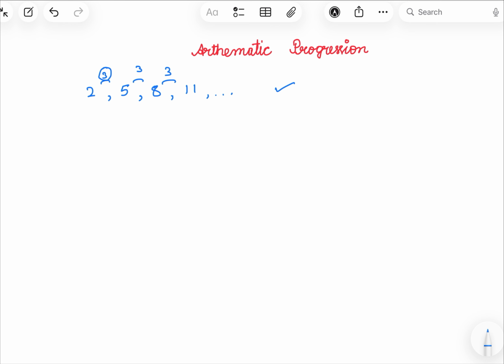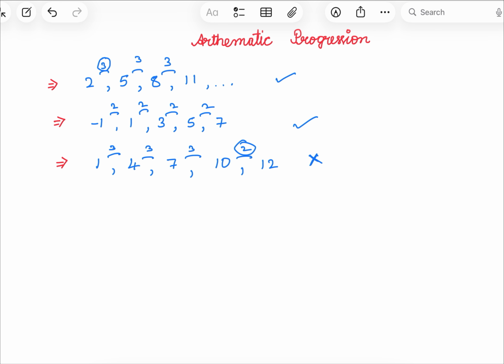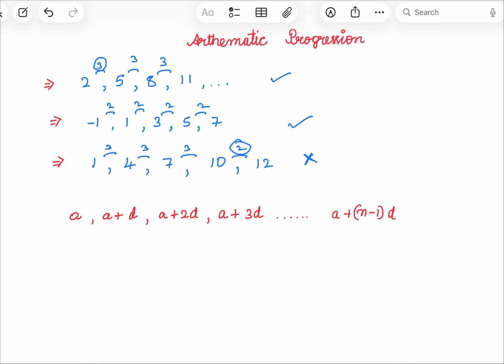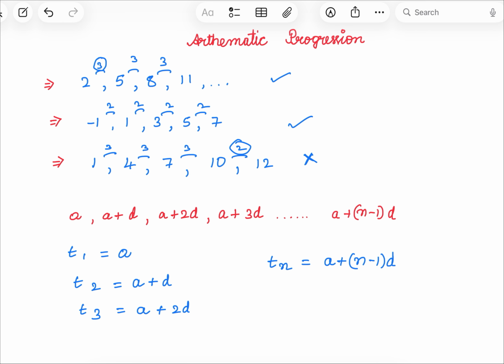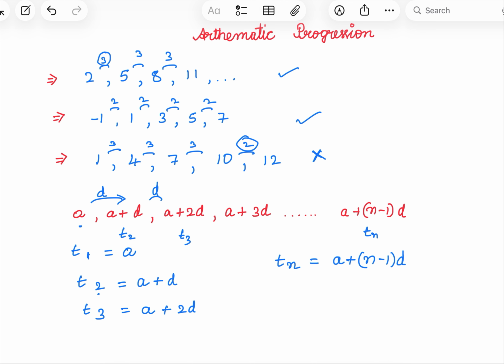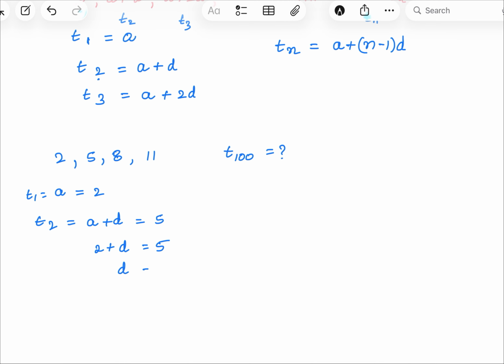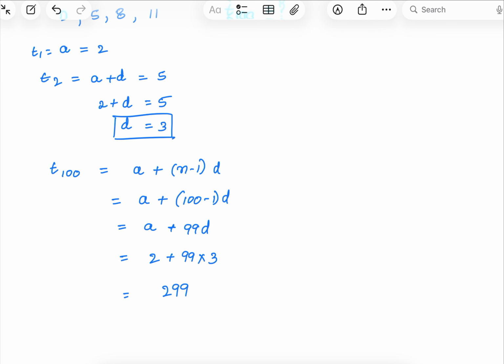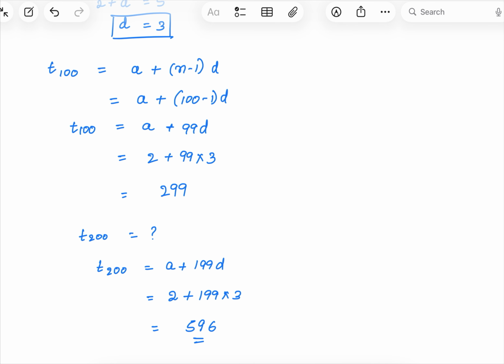This Simple Formula Solves ANY Arithmetic Progression Problem! Lecture1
Welcome to Equation Ink! 🖋️

In this video, we solve a step-by-step problem on finding the nth term of an Arithmetic Progression (AP). Whether you're in Class 9, Class 10, preparing for JEE, SAT, or just brushing up your basics — this clear, neat, and precise walkthrough will make AP feel effortless!

📌 What you'll learn in this video:
✅ Formula for the nth term: aₙ = a + (n−1)d
✅ How to identify the first term (a) and common difference (d)
✅ Step-by-step solution with neat handwriting

📚 This is Lecture 1 of our Arithmetic Progression series. More problems coming soon!

💬 Drop your answer to our challenge in the comments — can you solve the next one?